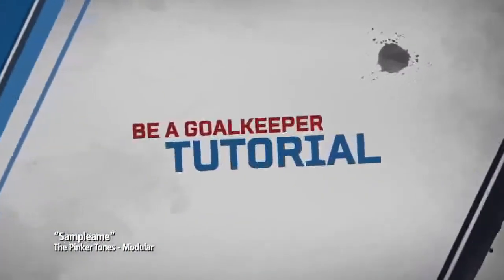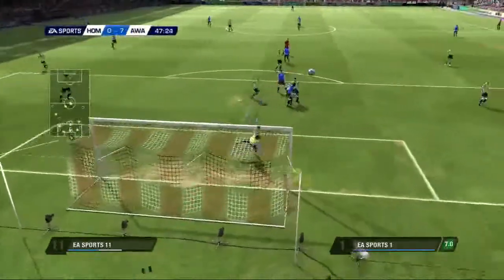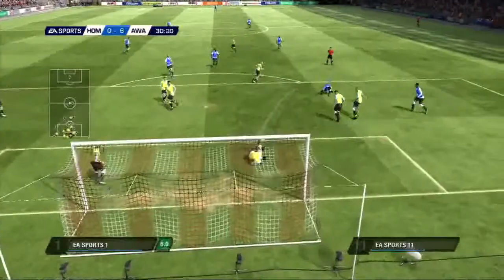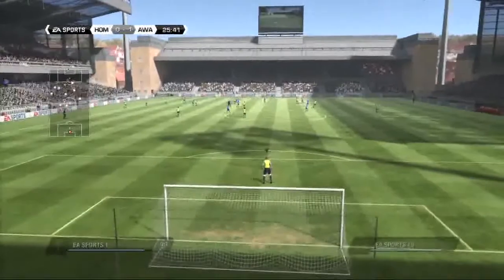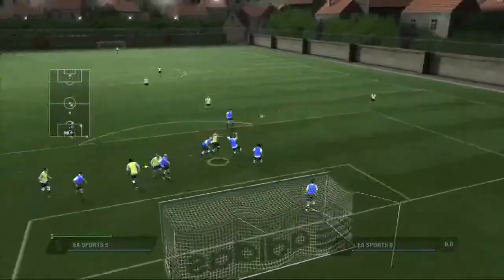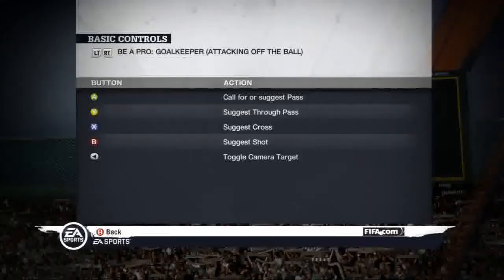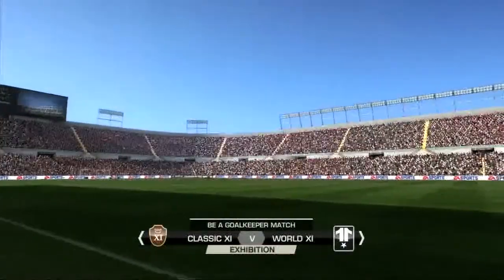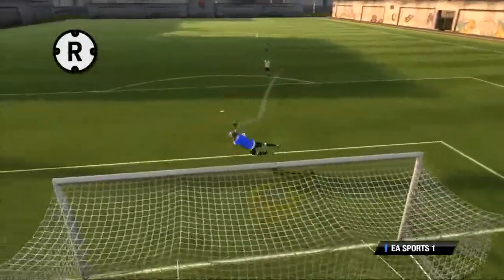FIFA 11 Be A Goalkeeper Tutorial (HD).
These are the tips, tricks and tutorials for keeper mode.

-IGNORE TAGS-
automobiles truck weapon engine cheats "high speed" instructions repair tutorial editing stadium wireless laptops "radio control" helicopter mod racing "computer hacks" technology hacks chips "motor sports" electronics semiconductors gaming howto "extreme driving" "graphics software" custom computers widescreen aviation trailer airplane "video game" cars environment vehicle diy "off-road vehicles" vlog warfare "model vehicles" defense installation soccer "tips & tricks" software hockey "flight simulator" consoles